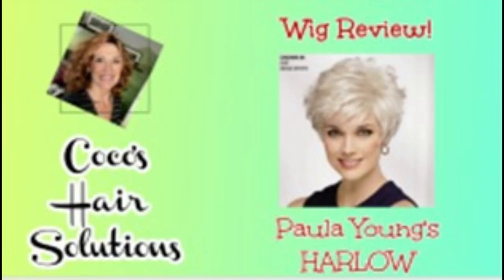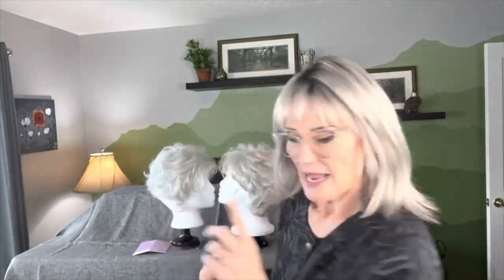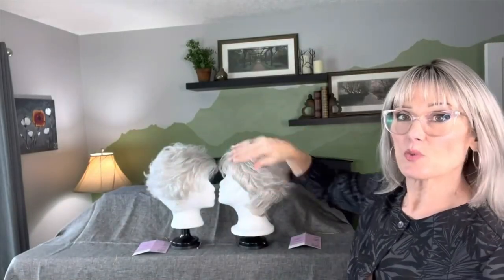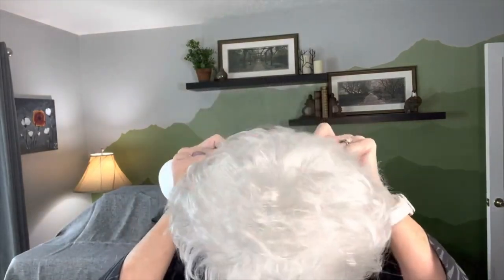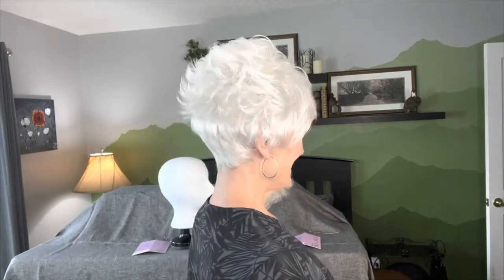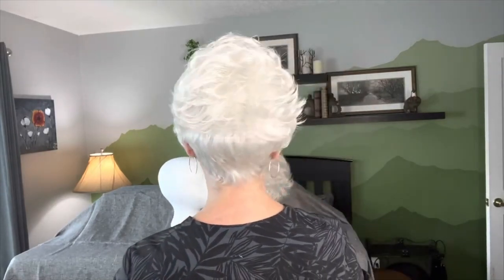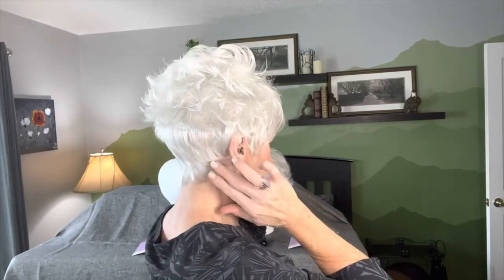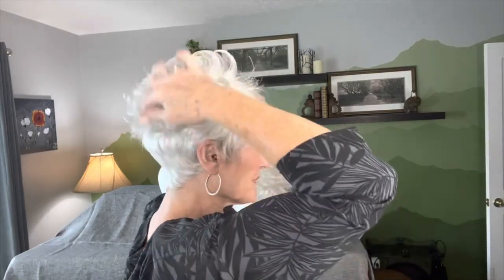HARLOW by Paula Young: IN 2 COLORS!!!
This video will review the dimensions, construction and styling of Paula Young's Harlow in the colors White 60, and Beige White 60B. You can find her here at PaulaYoung.com

The wig I am wearing at the beginning of the video is Maizie by Paula Young in the color Soft Pewter. I am sad to say that she has been discontinued and is no longer available.

MY MEASUREMENTS:
Circumference: 22”
Front-to-Nape: 14.5”
Ear-to-Ear (TOP): 13”
Side: 8.5”
Nape (Occipital to hairline): 3.5”
Widow's Peak to Chin: 8"
Ear-to-Ear (BACK): 12”
Ear-to-Ear (FACE): 12”
Ear-to-Collarbone: 8”

💚 Handheld Steamer to Recondition Wigs